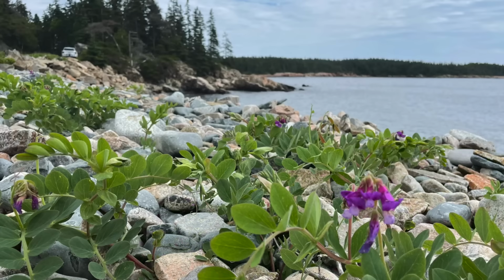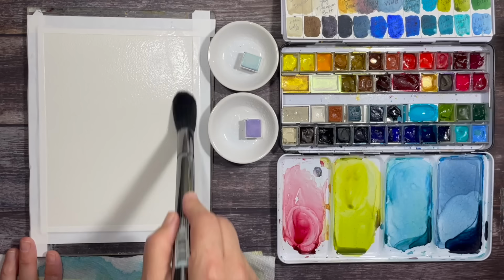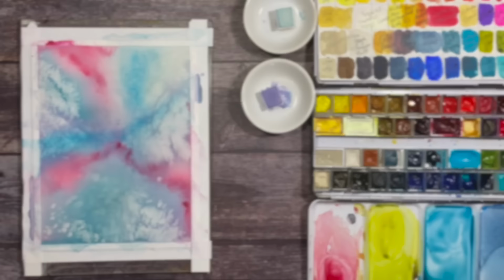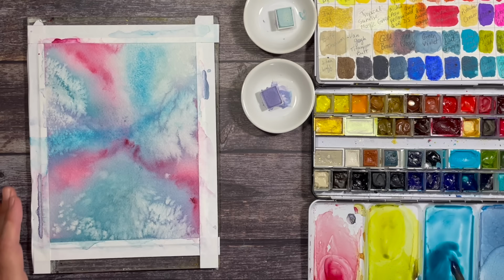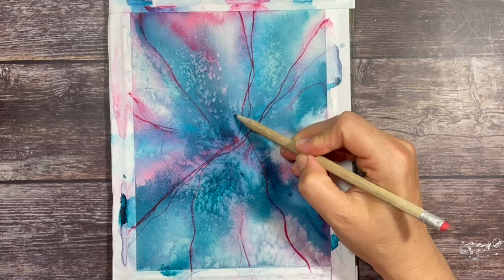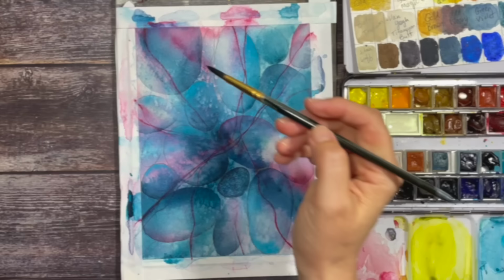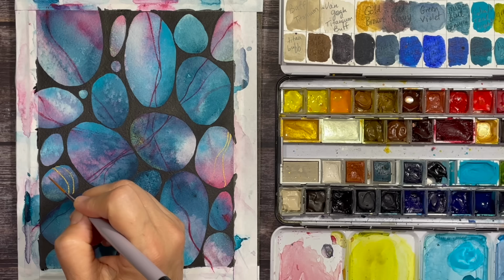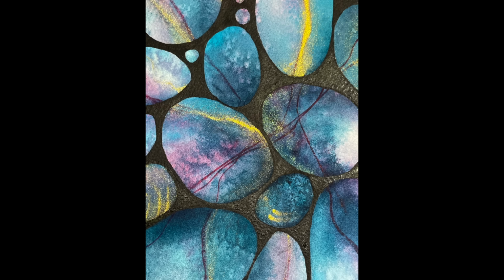13 - Geologic Abstract Art | Intuitive Creative Process Using Watercolors and Mixed Media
This past July 4th, we made a trip to Acadia National Park for a little picnic and a bit of hiking. This week's painting is in great part inspired by the rocky coastline of this area and I kicked it up a notch by using colors one would not expect to see in rocks around here. I love painting projects that allow me to go with the flow and create intuitively.

Here’s a list of the materials I used for this painting: (***Since I now have the ability to monetize my site, I can include links to the products I use and when you make a purchase using these links, I will get a small commission. You won't pay extra for doing this and you will help me earn a little bit of money along the way, so I can continue doing this work. Thank you so much in advance for your support!***)

* Watercolor paper (Arches, cold pressed paper
* Fishers paper cutter
* Artist tape
* Water
* Paper towel
* Pencil
* Prima Vintage Pastels - Breezy and Soft Lilac
* Daniel Smith Watercolors in Quinacridone Rose and Phtalo Turquoise
* Winsor and Newton watercolor in Indigo
* Kremer Pigmente watercolor in Star Gold and Cobalt Turquoise
Light (a good substitute for Star Gold is 24K Merck Gold by CSY Art Gallery
* Round brushes in size 8 and 14 and flat in size 8
* Mop brush (the one I use from this set can also be found at Michael's)
* Micro mini brush for fine lines
* Fountain pen
* Fountain pen ink cartridges
* Brush pen

Thank you Jesse Gallagher!! I love your wonderfully zen compositions!

*** And, I can also be found on Instagram @gabrielle_anna_cormier_art.***

Please don’t hesitate to ask questions or post comments. I truly love connecting with you every week and it always brings me so much joy.

Gabrielle :)